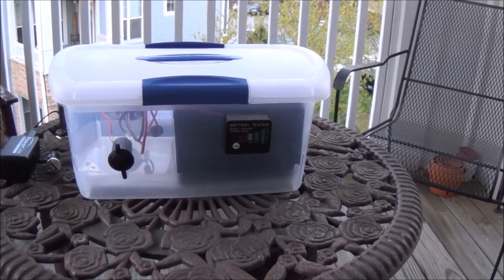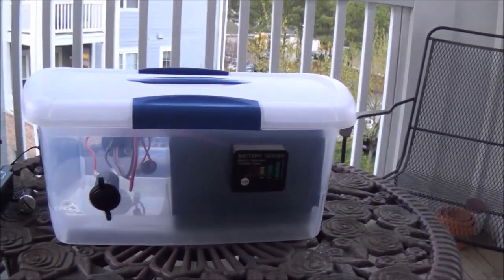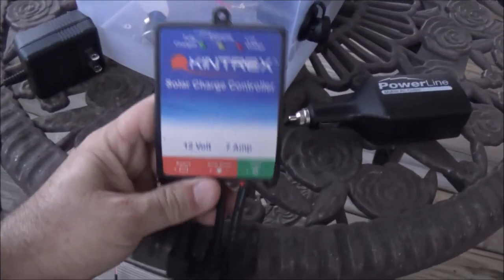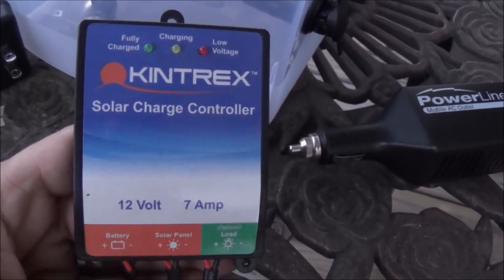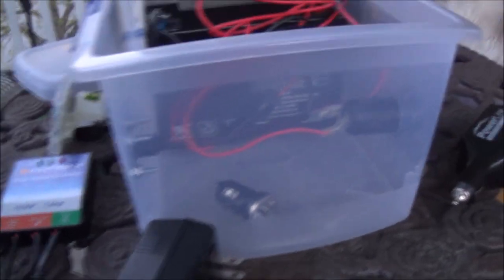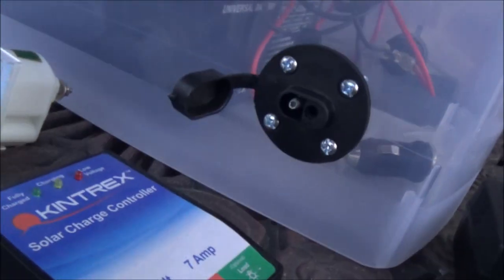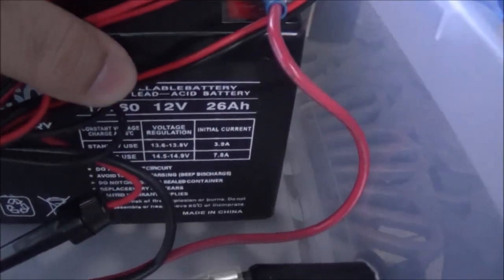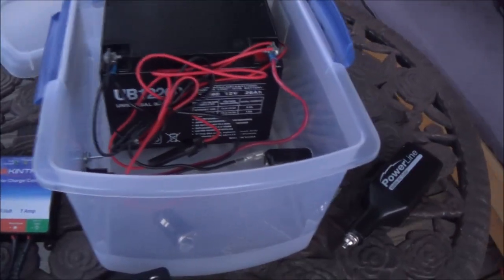DIY Portable Solar Generator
In this video, I am reviewing a DIY Simple Solar Generator.

A simple portable solar generator project that I have put together for the upcoming summer months to take with me when I go camping. It is made from simple parts that I picked up from various places like Amazon, Radio Shack, Walmart, and Harbor Freight Tools.